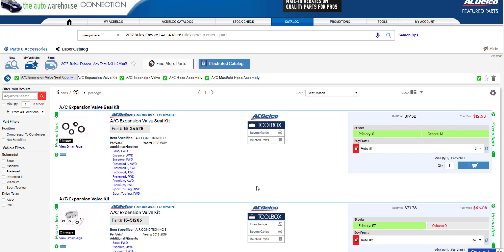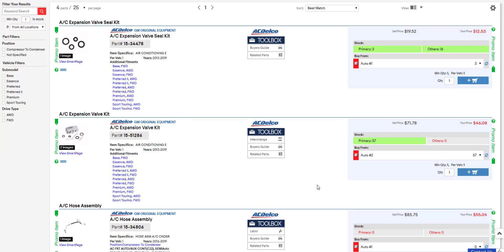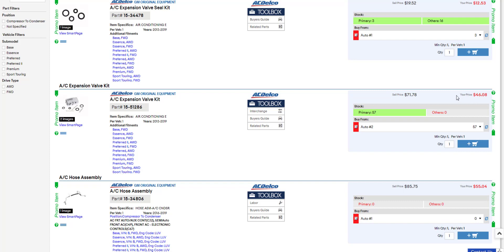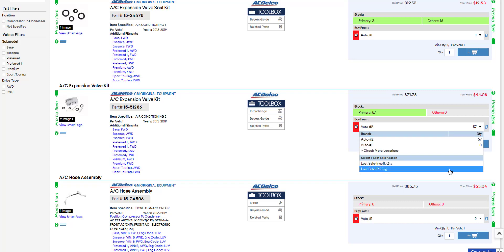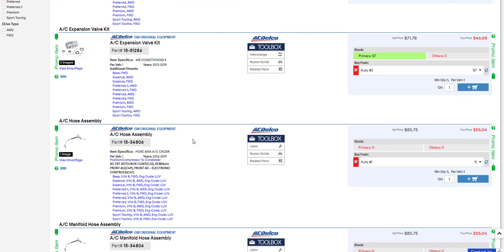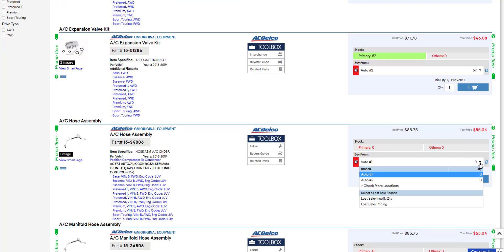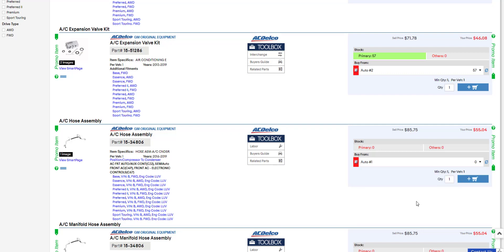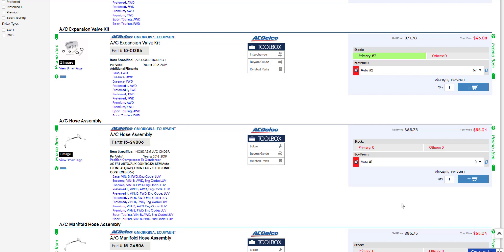ACDelco CONNECTION eBit – Lost Sales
Let your parts supplier know why they missed a possible sale to help improve future opportunities for parts purchases/sales.